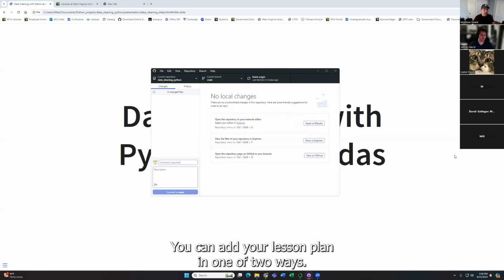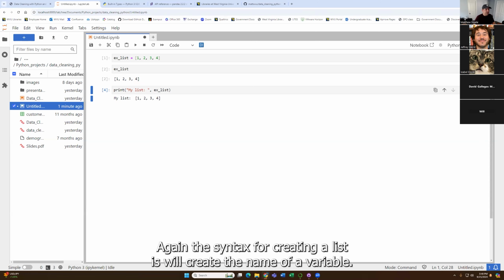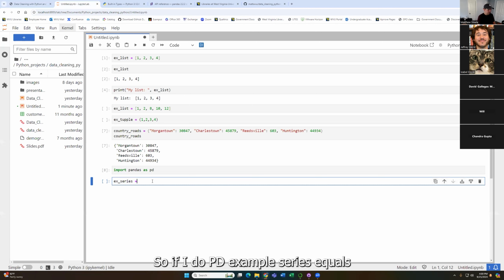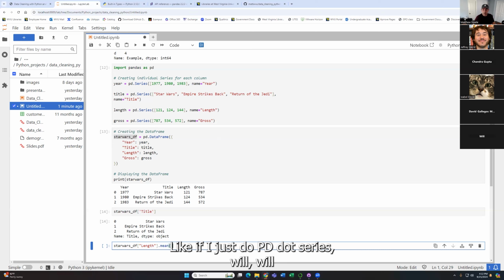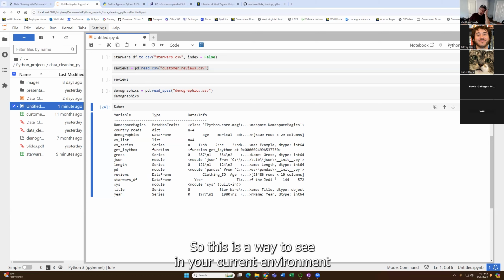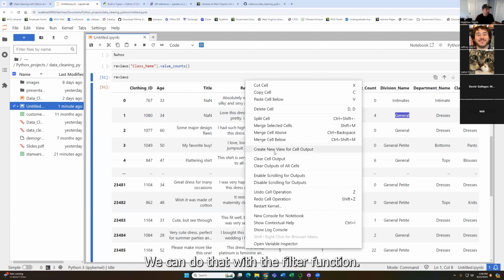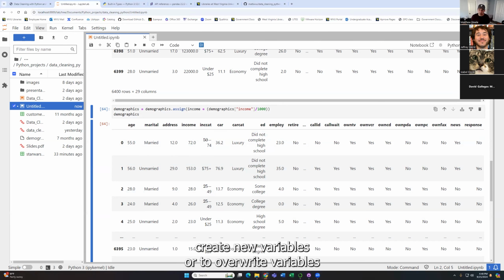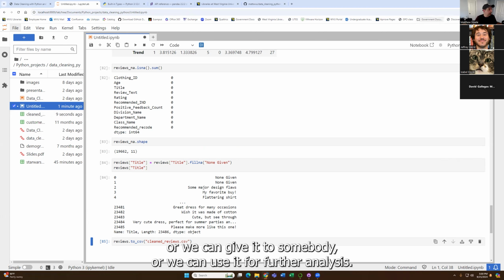Data Cleaning and Analysis with Python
This WVU workshop focuses on imparting data cleaning concepts and functions using both Base Python and the open-source library Pandas. Participants will also delve into fundamental data analysis functions integrated into the software.